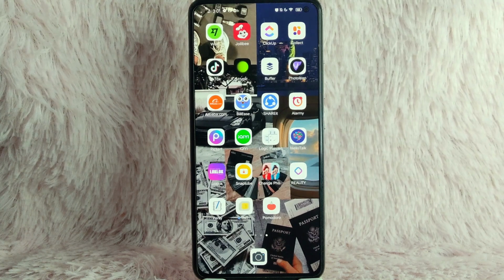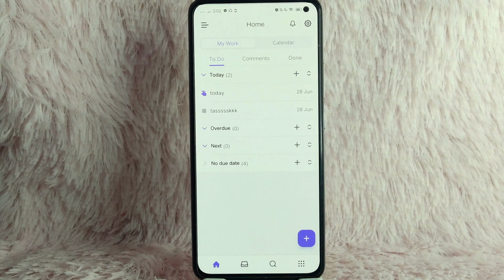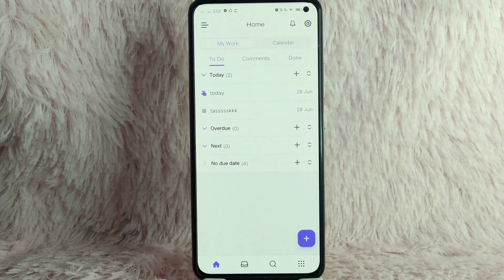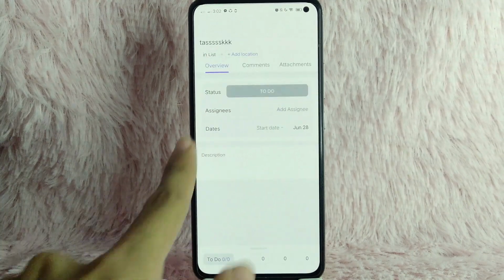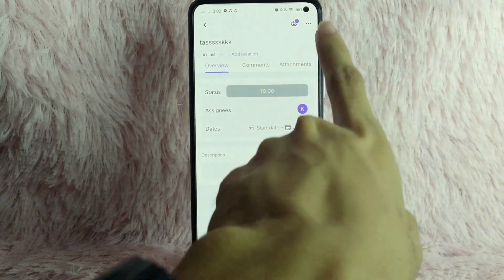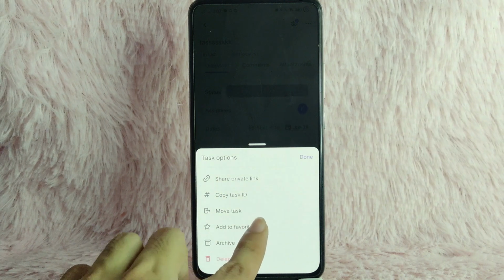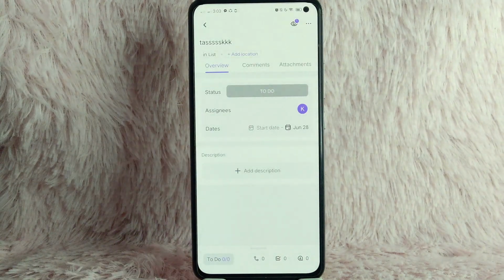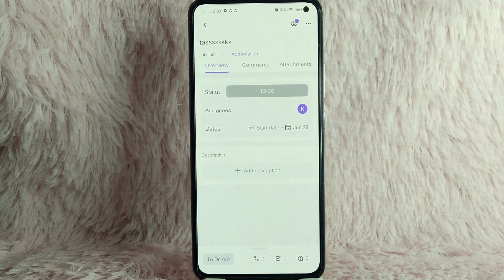✅ How To Add Task To Favorite On Clickup 🔴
Get in touch!